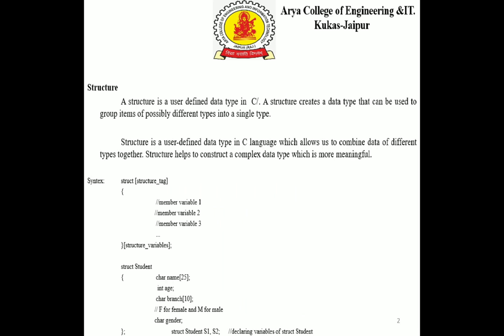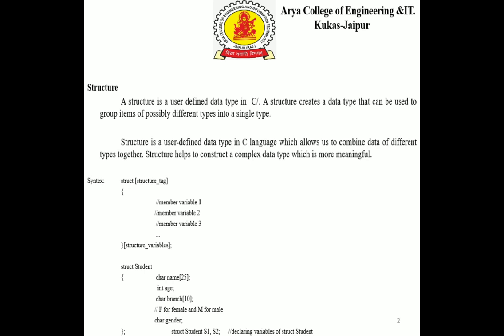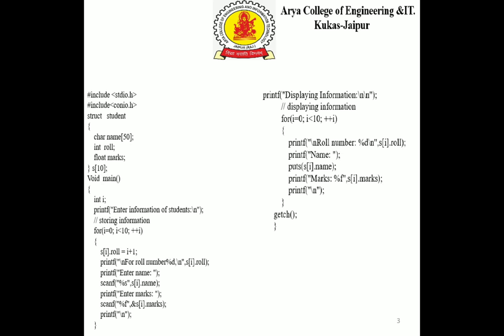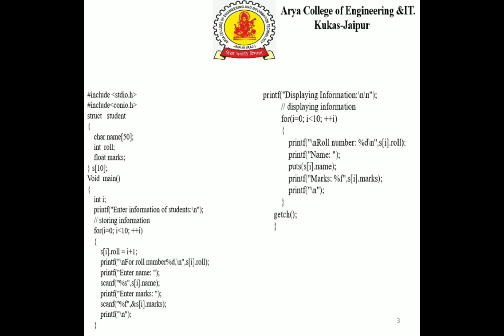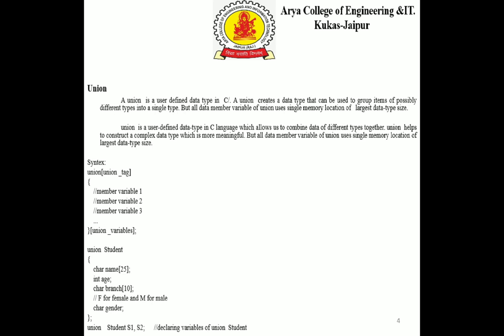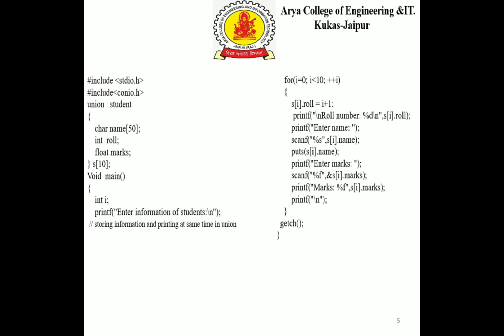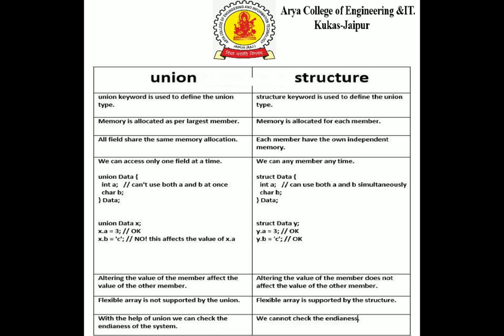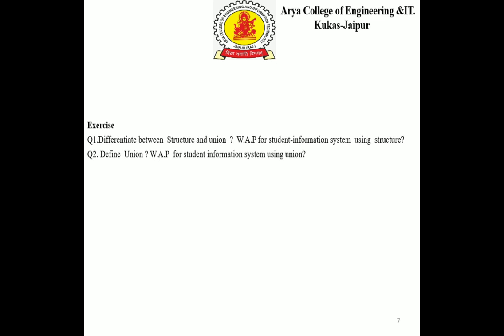Structure union - programming for problem solving lecture 3 by Dr. pawan - Arya College